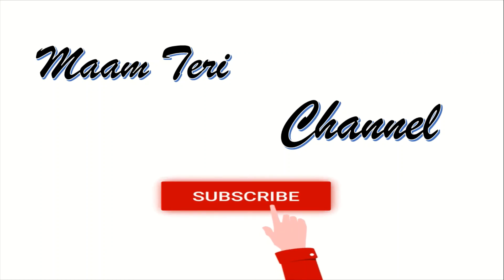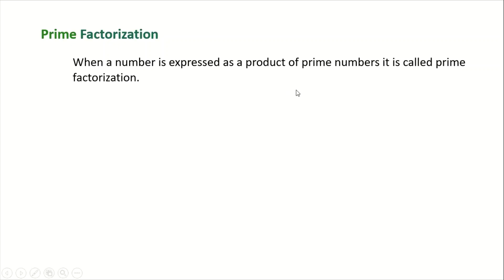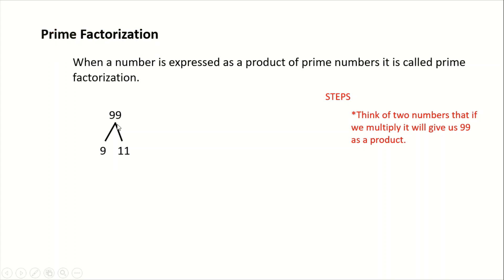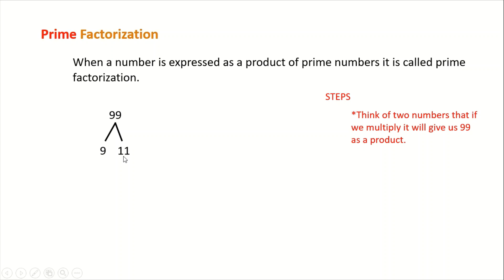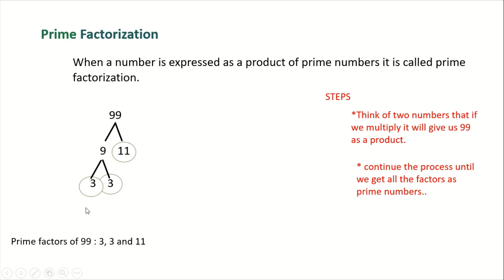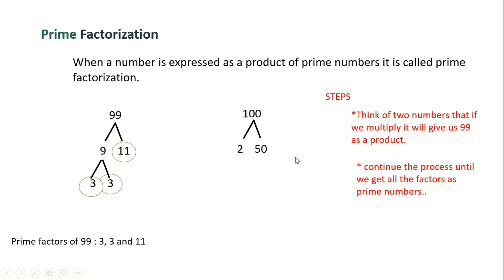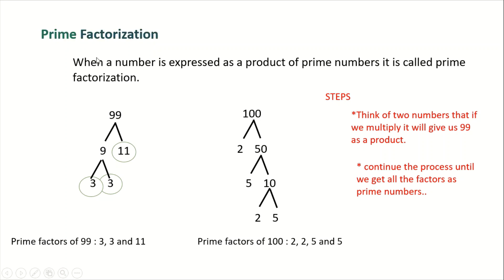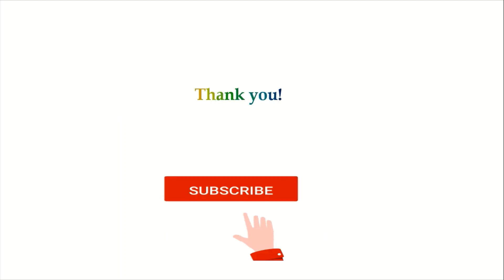Prime Factorization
Prime Factorization using tree method.
Tagalog